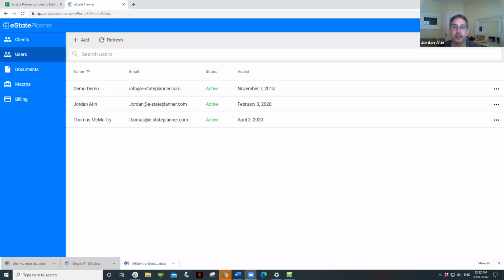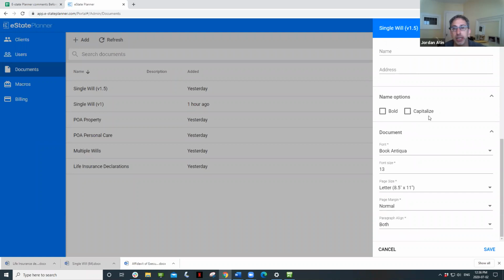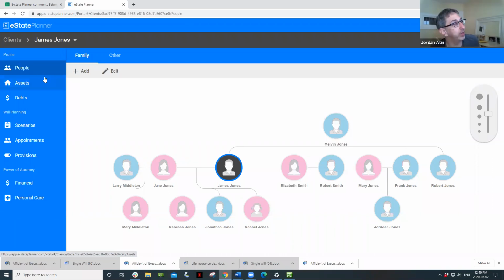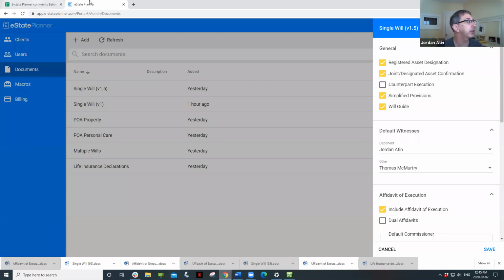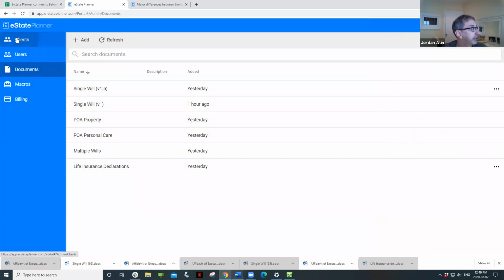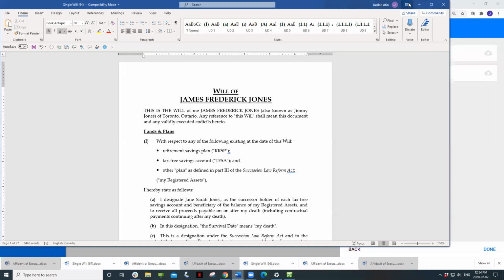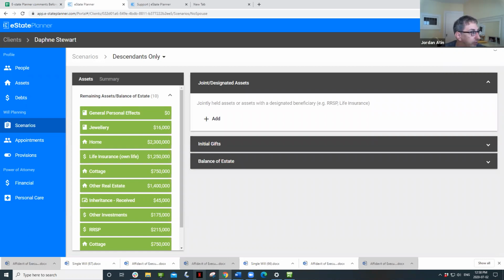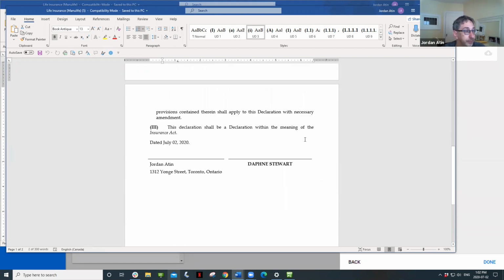Advanced Session - Template Customization